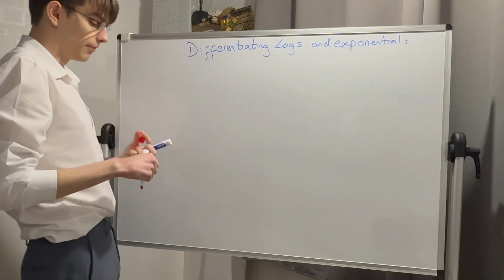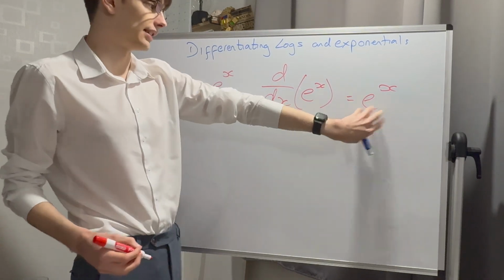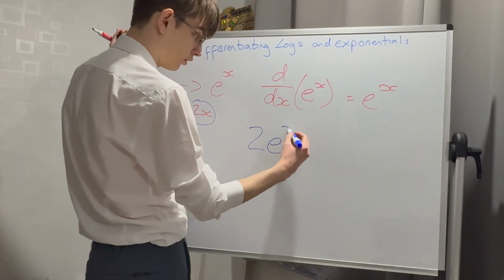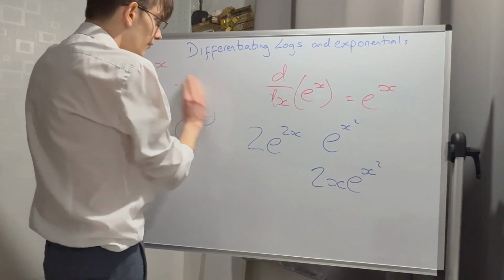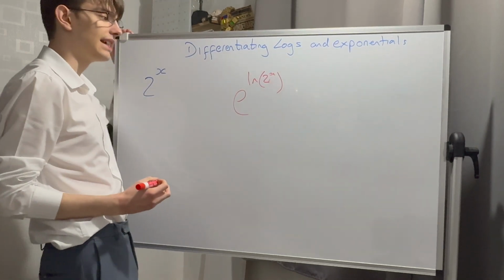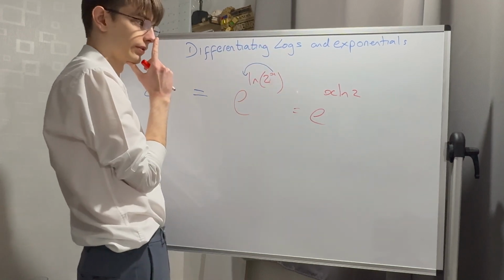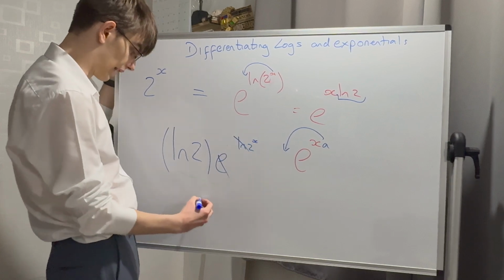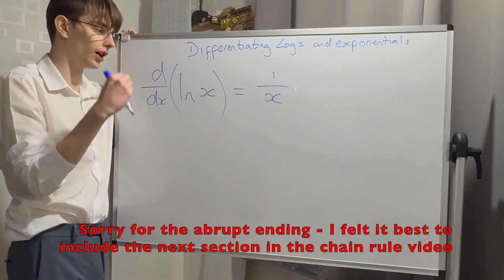The EASIEST Derivatives Around - Exponentials and Logarithms | Calculus Episode 9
Time to start using more complicated functions - this time with exponentials. This playlist will take us from first derivatives to tensors.